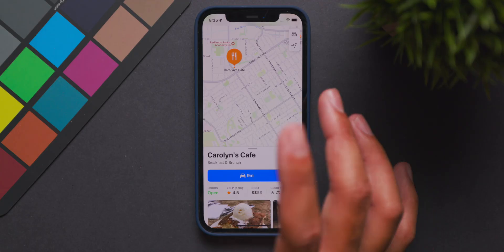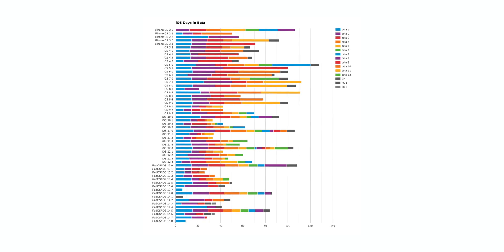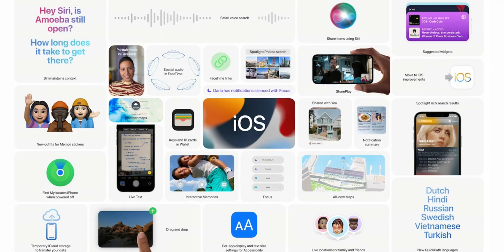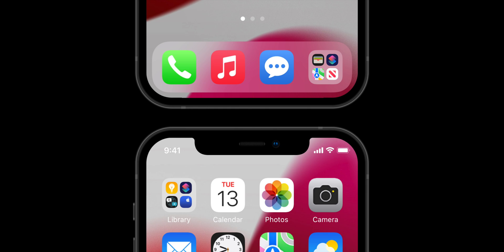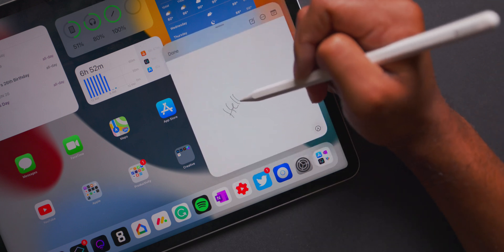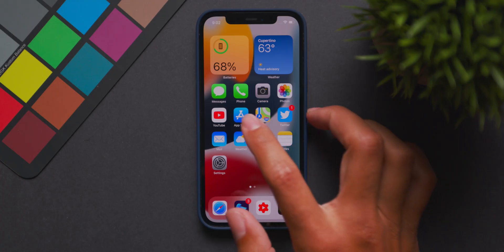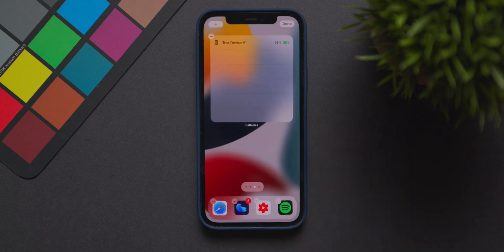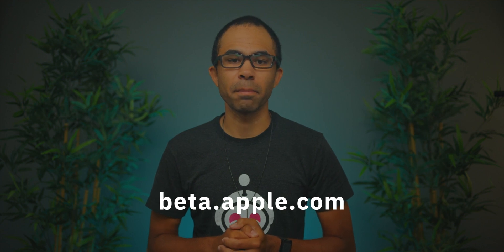iOS 15 Beta 2 Preview!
Today, we are talking about iOS 15 Beta 2! We go over when we should see the next beta when the public release should be available, and what we should be seeing next.